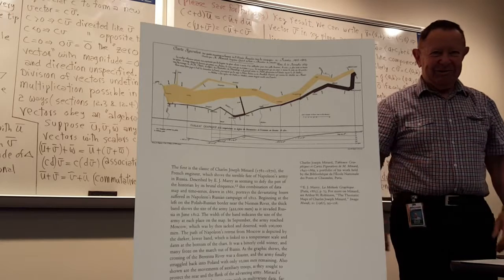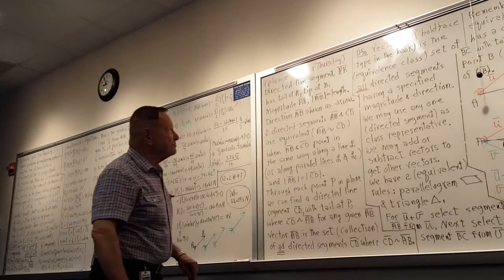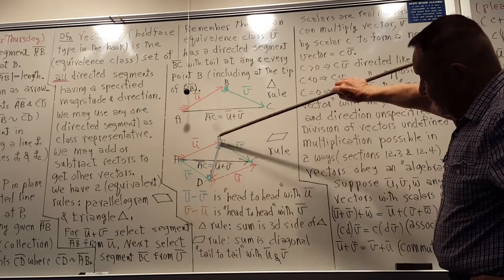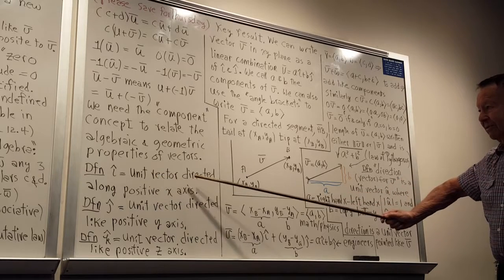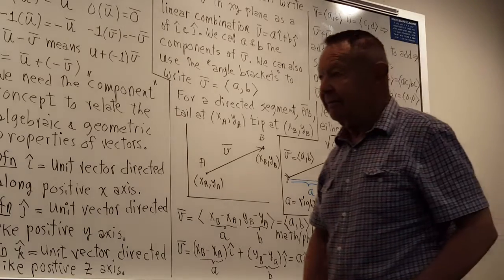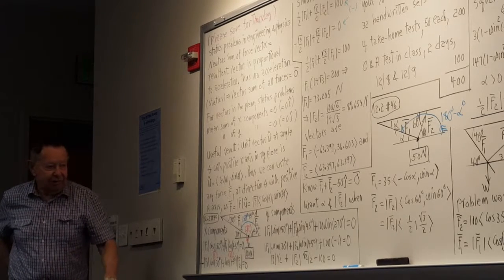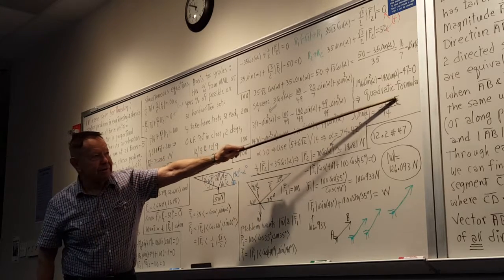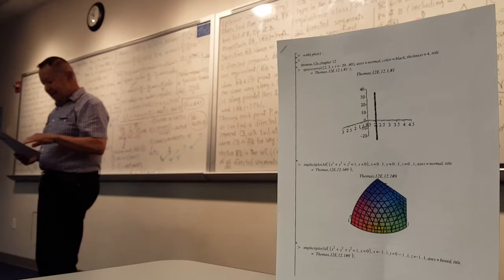Calc 3 Section 12.1-12.2 Thurs Aug 25th Giles Maloof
Calc 3 Section 12.1 Thurs Aug 25th Giles Maloof